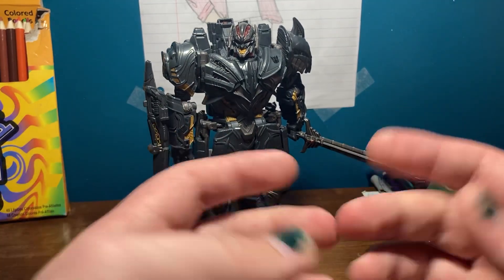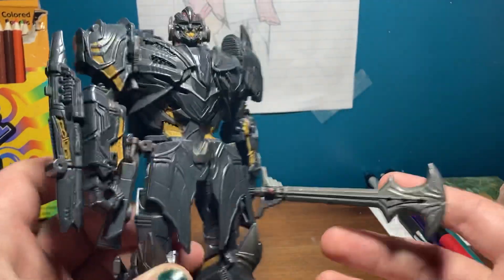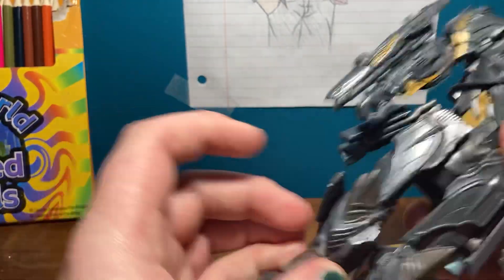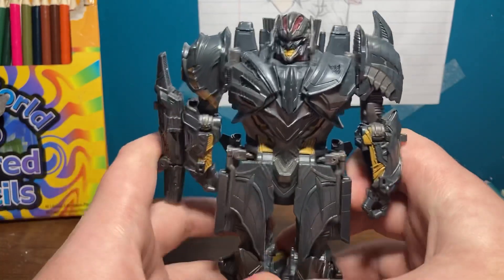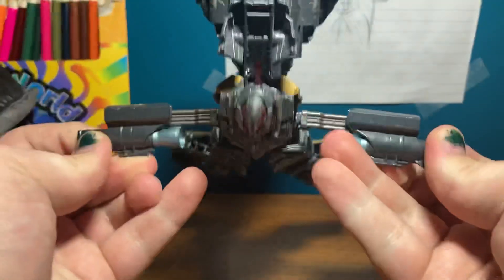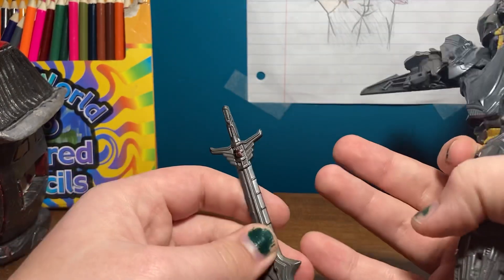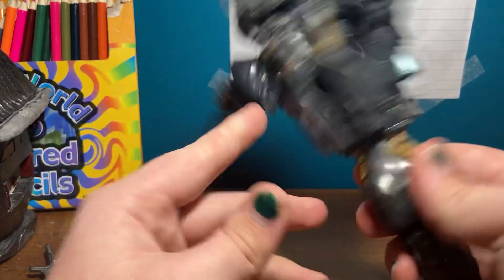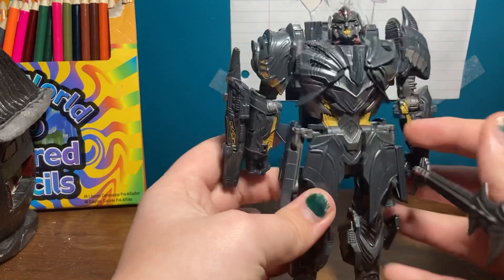Voyager The Last Knight Megatron is a GOOD FIGURE!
Welcome to another episode of a GOOD FIGURE! Today I’m reviewing Voyager The Last Knight Megatron